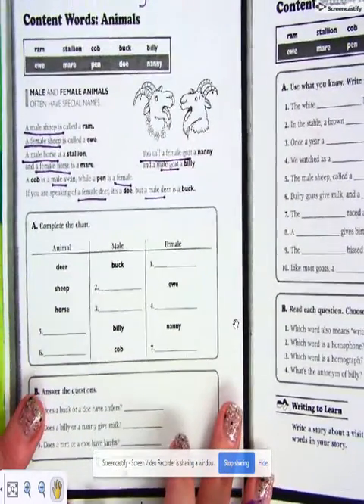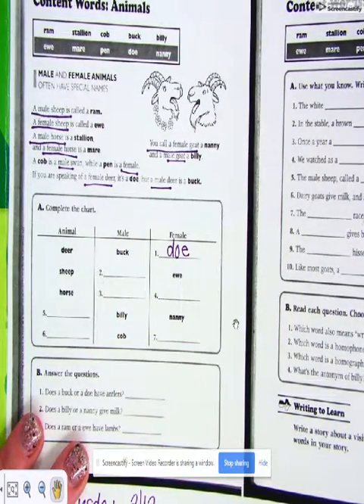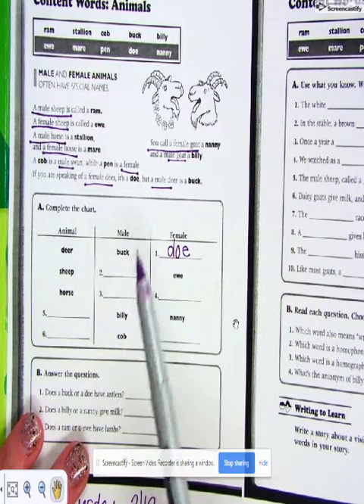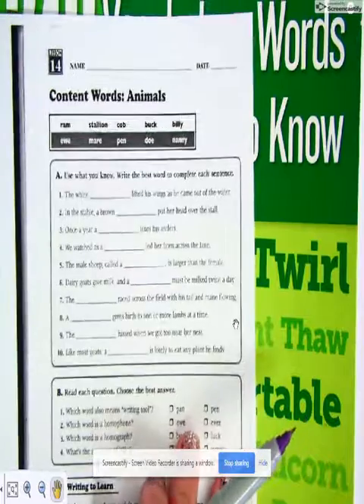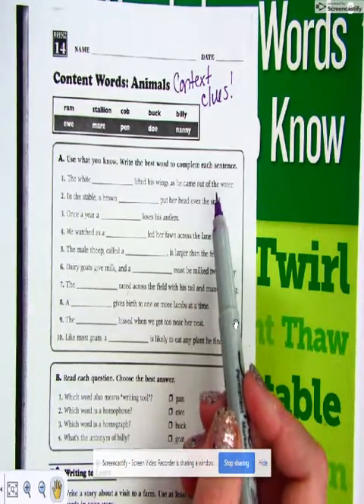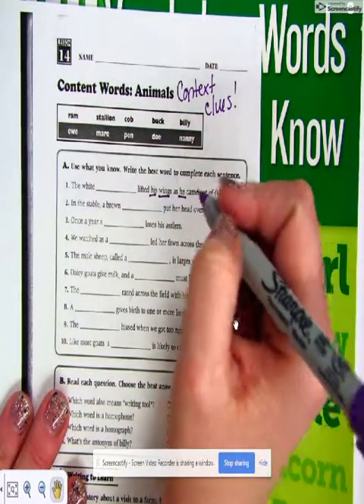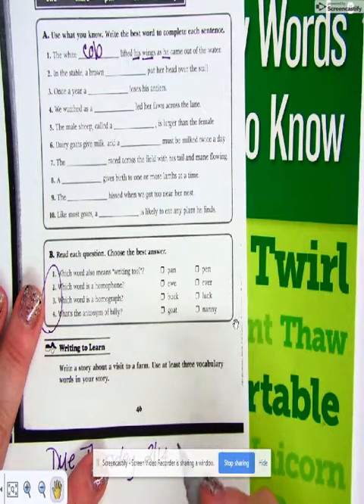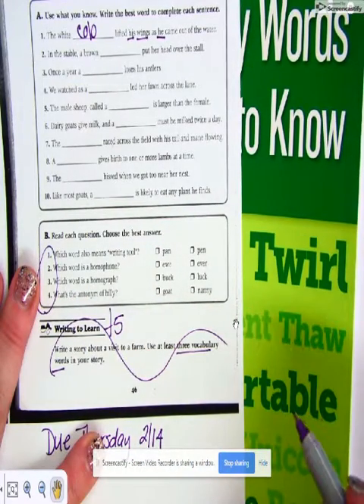Lesson 14 Reading Homework